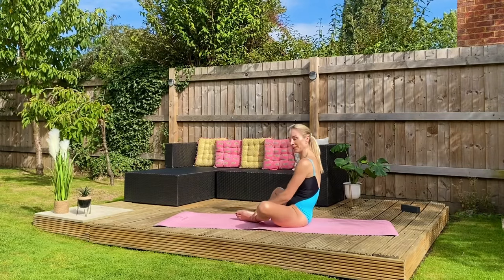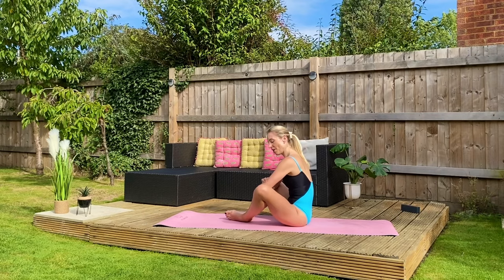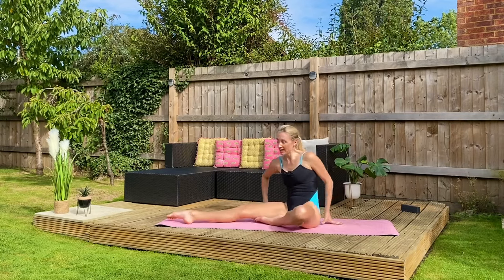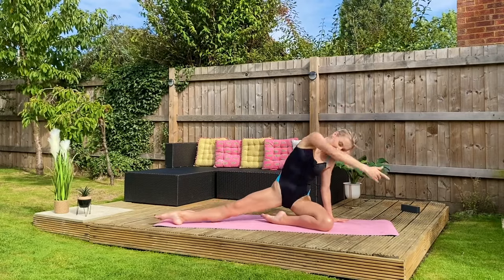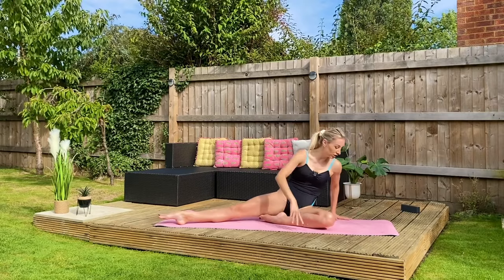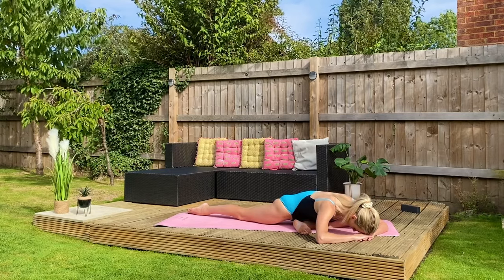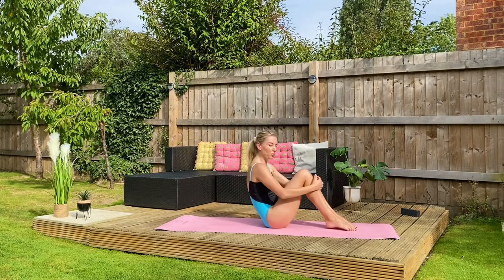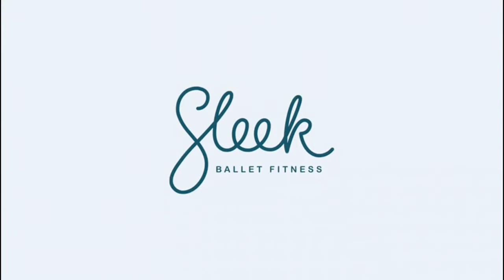Best Hip Opening Exercises and Flexibility Workout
Keeping your hips mobile and hamstrings lengthened not only improves your overall flexibility but also helps relieve back pain and discomfort. This short workout will leave you feeling lengthened, relaxed, mobile and flexible. These are stretches you can do from home daily in minutes and make your Sleek workouts feel even more enjoyable! Flik X

❤️ Love Sleek? Start Your FREE 7-day Trial
Not only will you get 7 days of FREE workouts, you will also have access to our workout plans and our top ballerina diet and health tips.

❤️ If you enjoyed this video, give it a like right now, and please post your questions and comments below. We’d love to get your feedback on what you would like us to feature next on our YouTube channel!